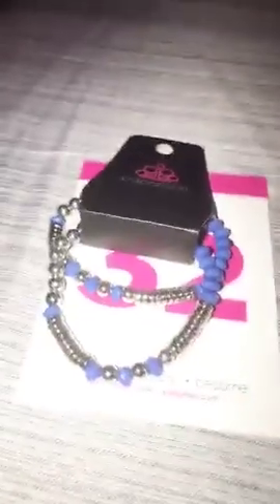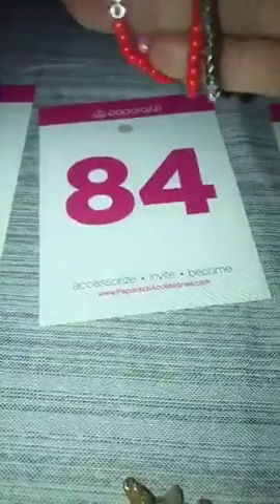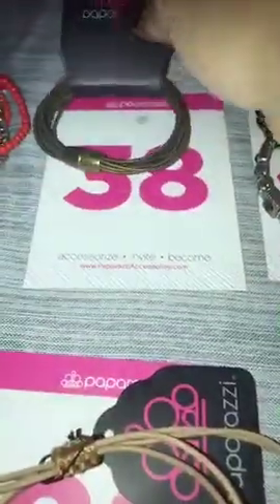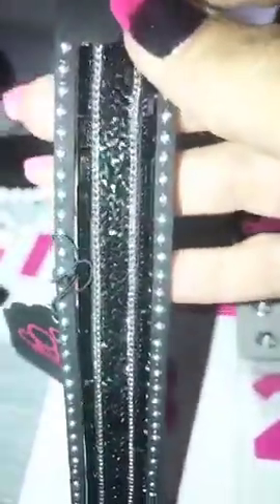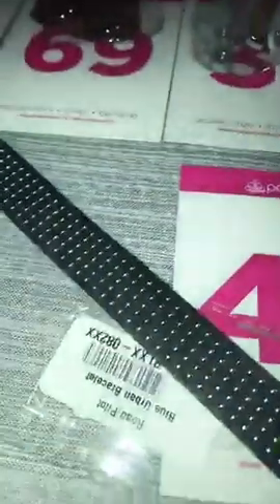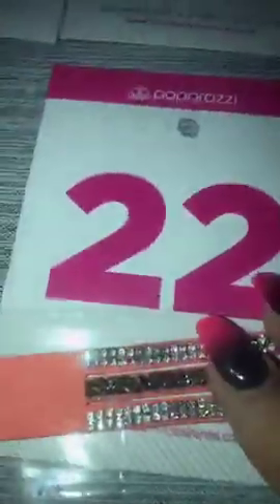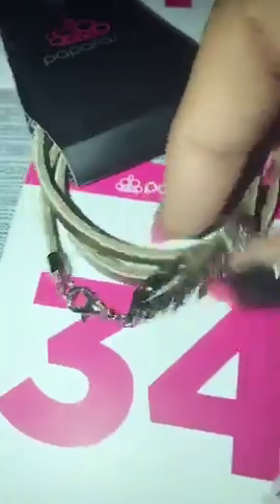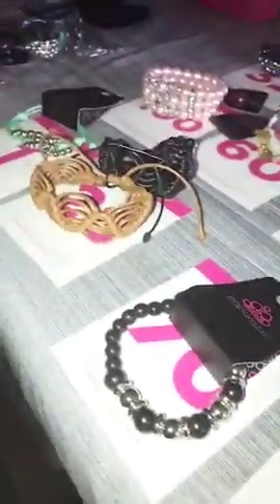Paparazzi Lives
Independent Consultant Paparazzi Accessories .